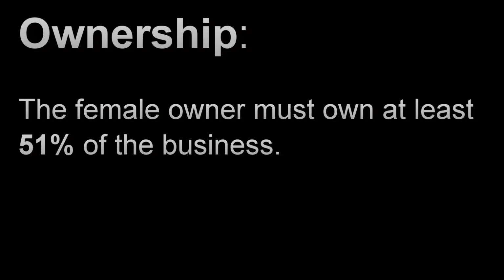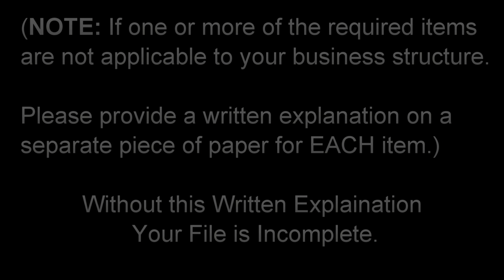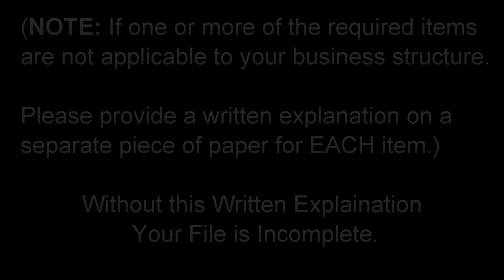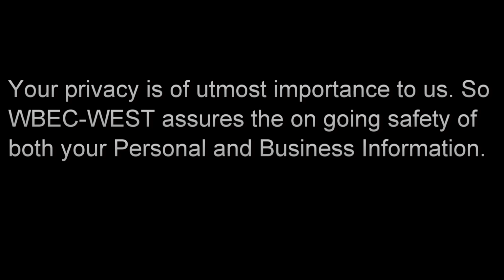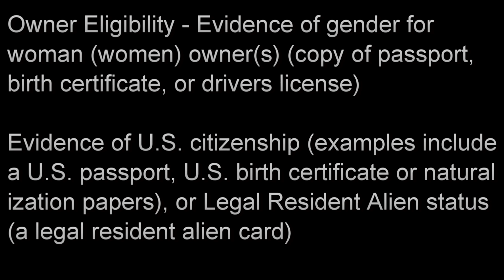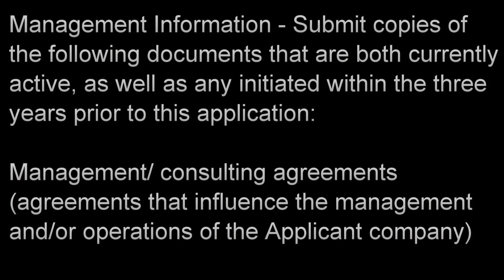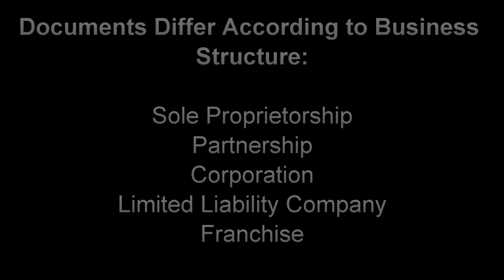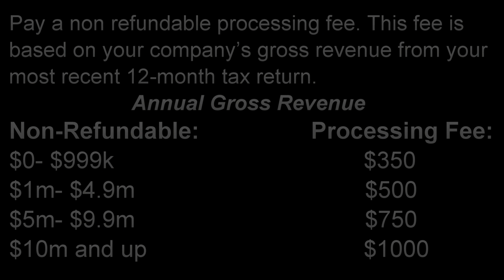How To become women owned Certified with WBEC-WEST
step by step process of becoming Owned business Certified through WBEC-WEST